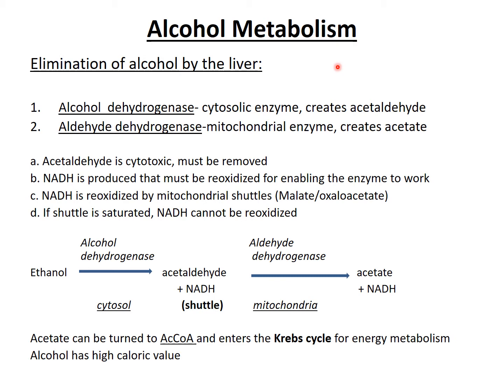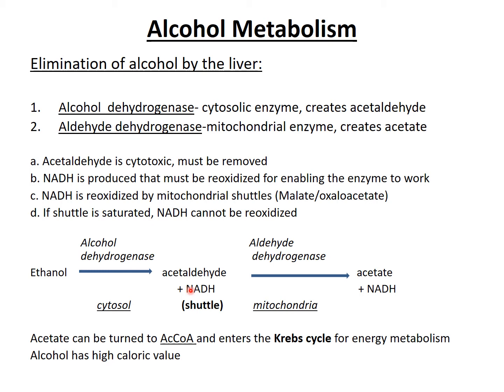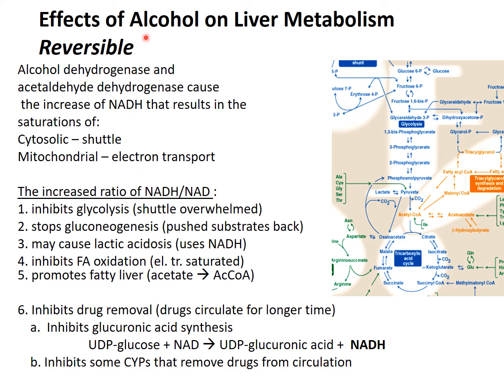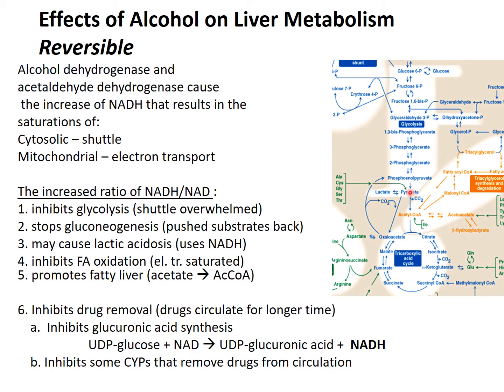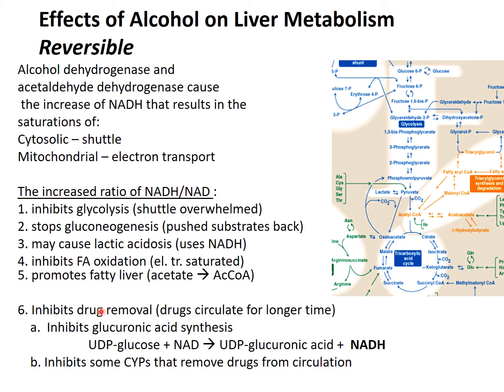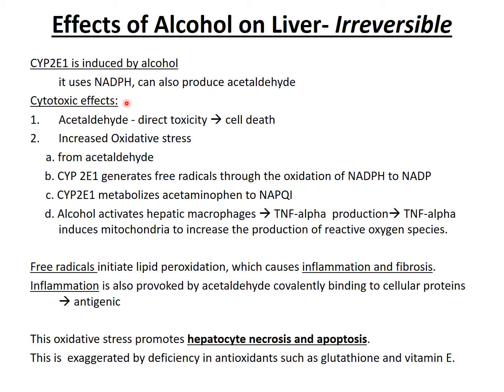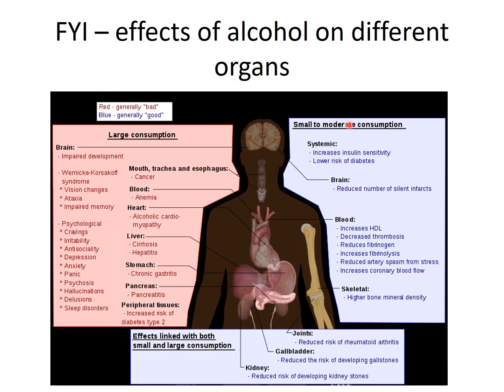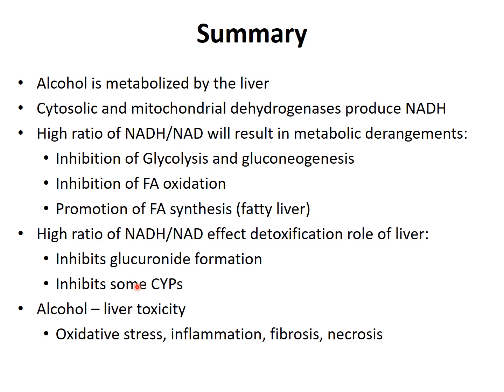BIOCH Alcohol and liver metabolism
Alcohol and liver metabolism